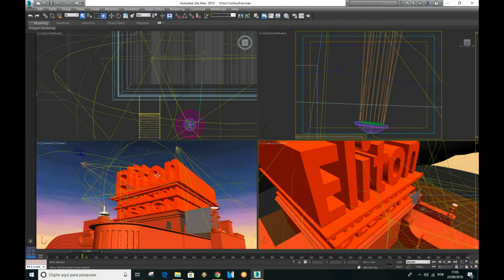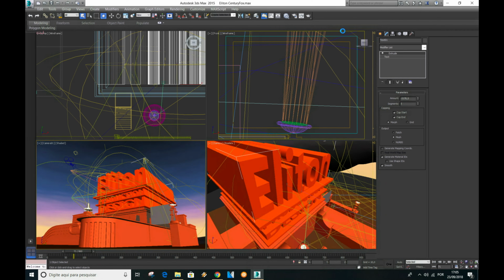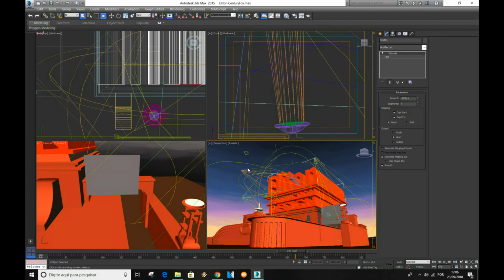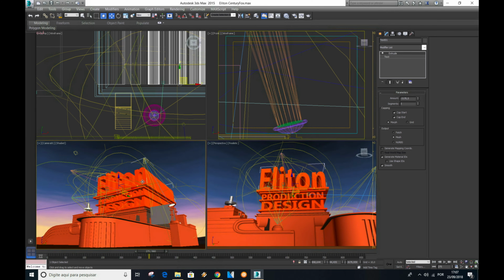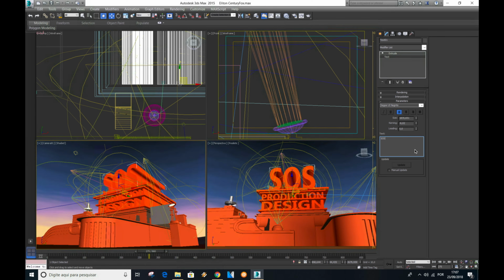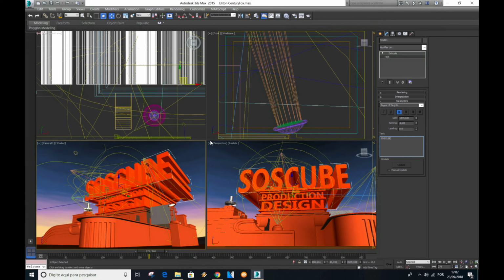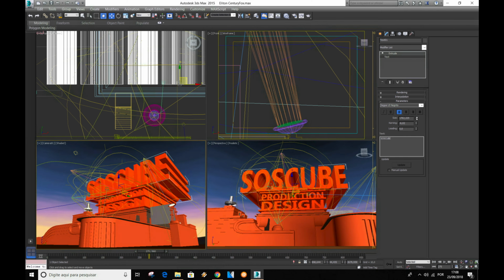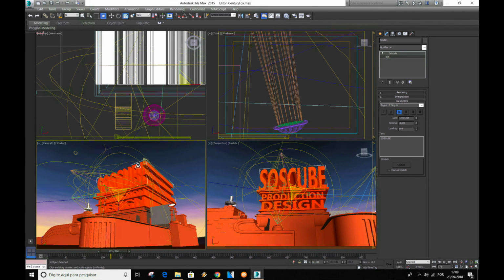3DS Max - 20th Century FOX intro [Modifying the texts in the scene]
This is the first tutorial of a series, which will walk you through on how to create a professional intro, just like the 20th century fox intro, or for those that just want to modify the project by adding your own logo to use in your youtube channel or any other personal project.

For this tutorial, you will need to have the 3D Studio Max

The Download link of the project will be added to this video's description once the series is completed and the video reaches 100k visualizations. Assist that to happen by sharing the video with your friends and following the channel :). Thanks a lot